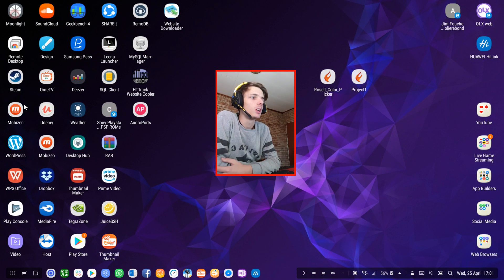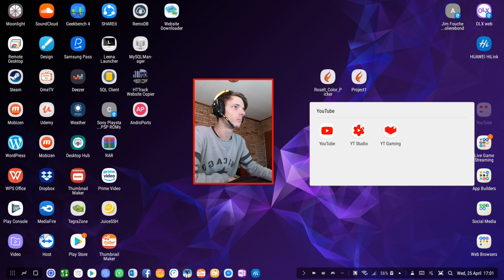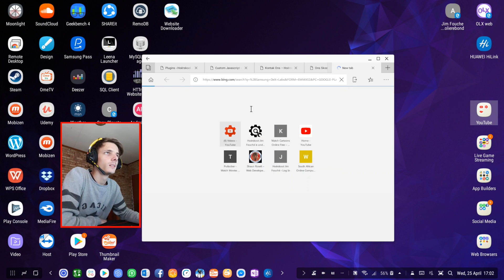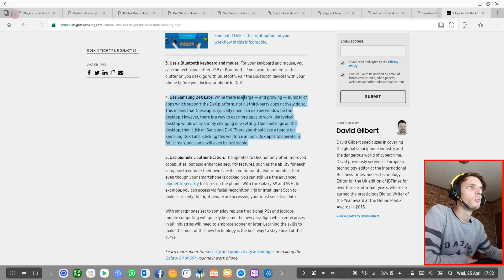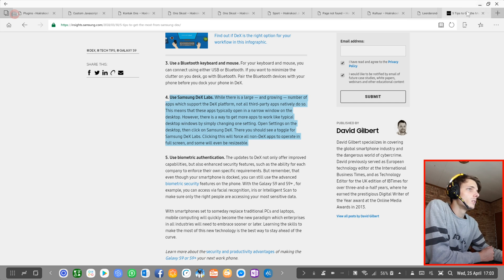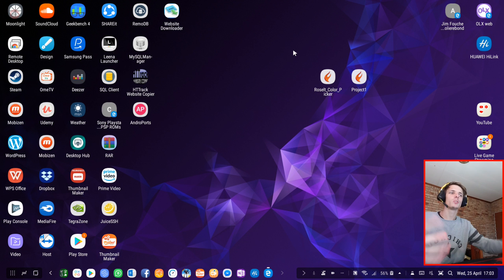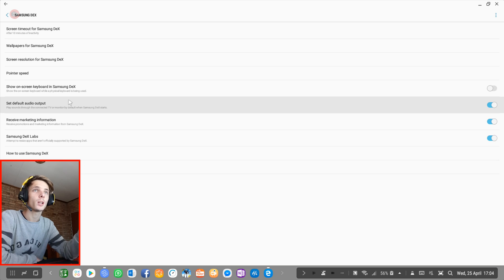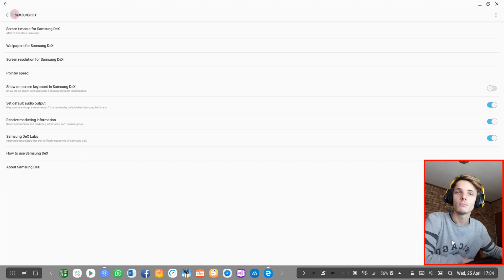How to enable Samsung DeX Labs on your Samsung DeX (Samsung Phone)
Hi. In this video, I show you how to enable Samsung DeX Labs on your Samsung DeX (Samsung Phone).

While there is a large — and growing — number of apps which support the DeX platform, not all third-party apps natively do so. This means that these apps typically open in a narrow window on the desktop. However, there is a way to get more apps to work like typical desktop windows by simply changing one setting. Open Settings on the desktop, then click on Samsung DeX. There you should see a toggle for Samsung DeX Labs. Clicking this will force all non-DeX apps to operate in full screen, and some will even be resizeable.